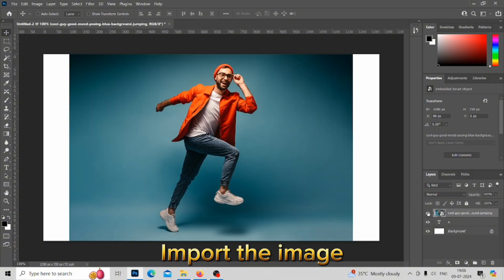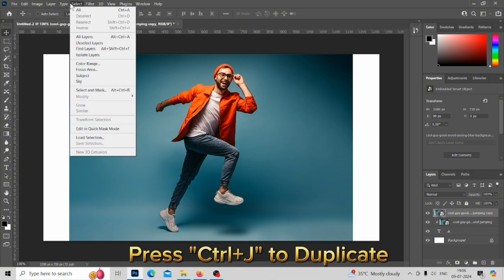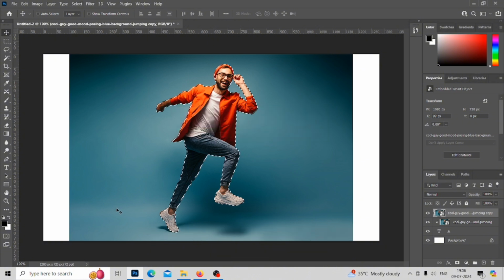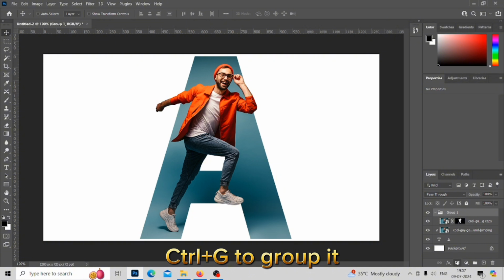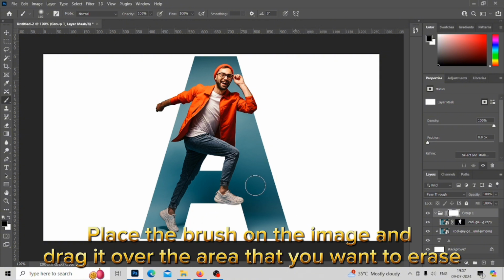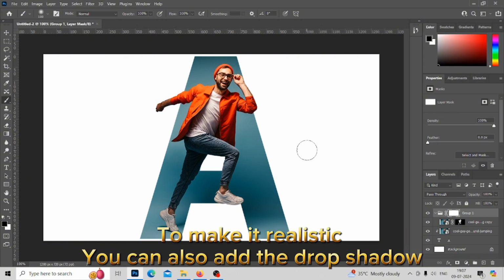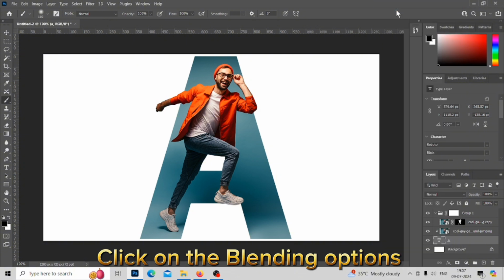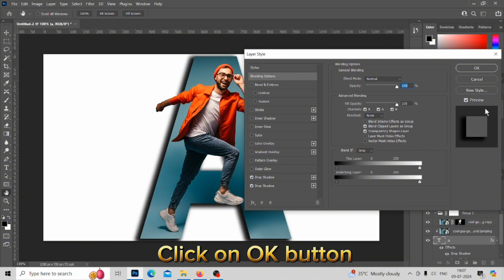How to Create Clipping Mask in Photoshop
How to Create Clipping Mask in Photoshop | clipping mask photoshop

I believe in learning the concept, rather than learning the steps so that you can translate “your” imagination visually to the world, This will make you a better decision-maker. rather than letting others make decisions for you.
I believe in policy "Sharing is Caring". So motivating creative people around the globe is my motto.
I created this channel for all the graphic designers whether they know advanced level designing or they have just begun. I bring you the best tips and resources for graphic design.
If you seriously want to learn graphic design, then this is the place.
Join me on my journey, Thanks.

You Can Interact With Me On Instagram Business Account
You Can Interact With Me On Instagram Personal Account
music credit to= @audiolibrary_